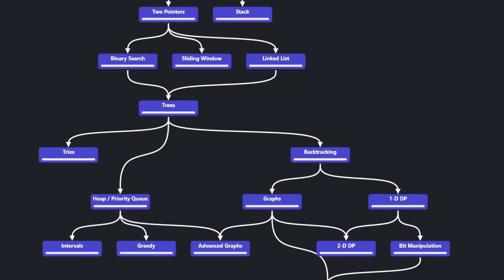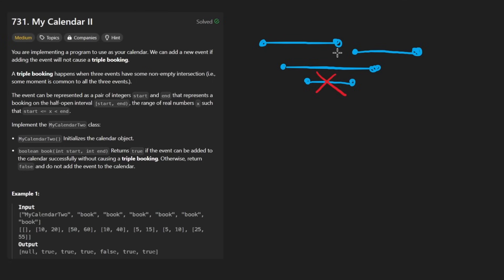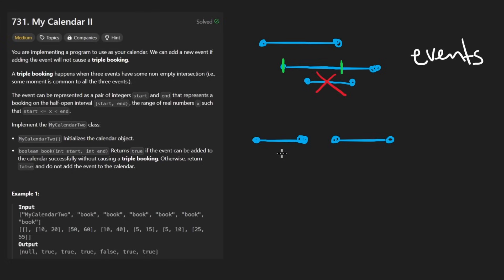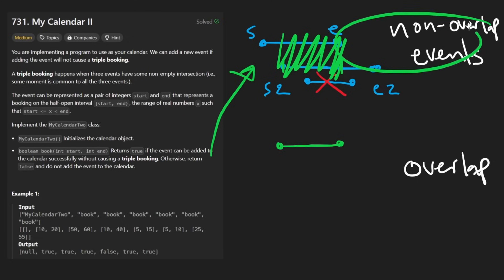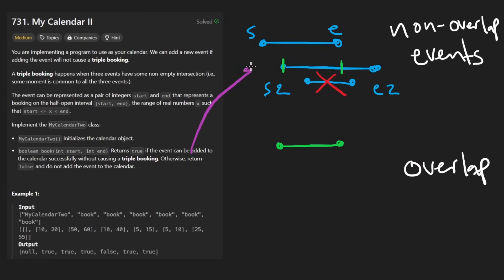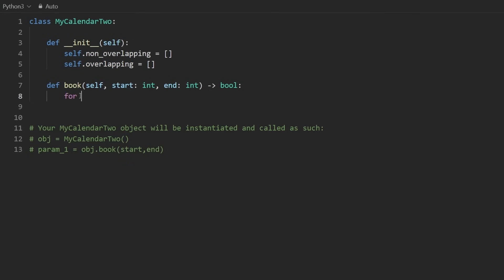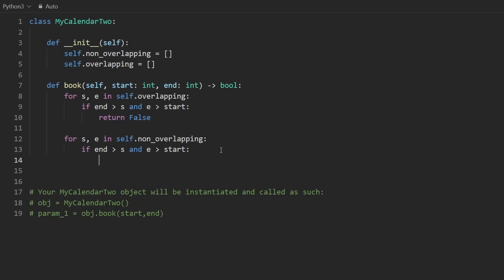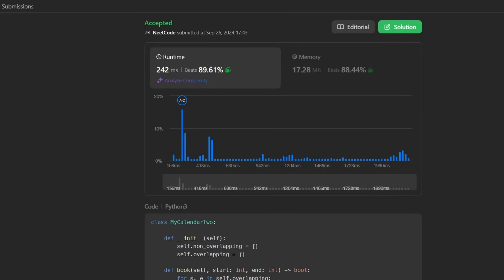My Calendar II - Leetcode 731 - Python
0:00 - Read the problem
0:30 - Drawing Explanation
5:24 - Coding Explanation

leetcode 731